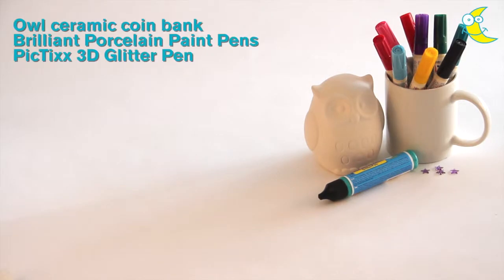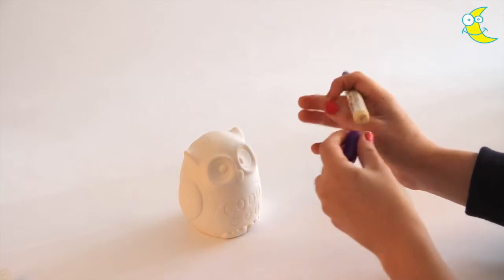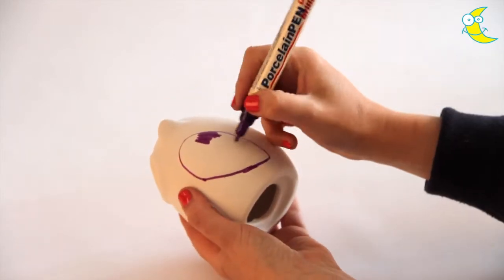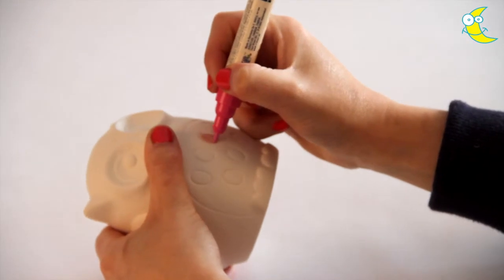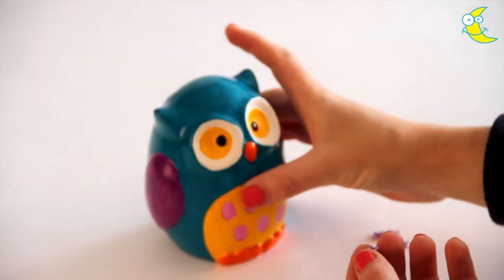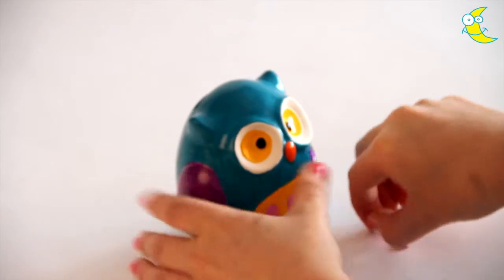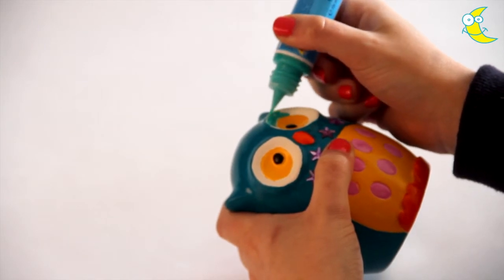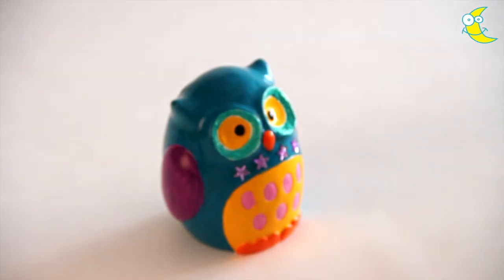How to Decorate an Owl Coin Bank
We show you how to decorate a fab ceramic owl money bank in a few easy steps. There are so many ways to customise them and here we've used porcelain pens, gems and 3D glitter pens. For more exciting arts and crafts ideas